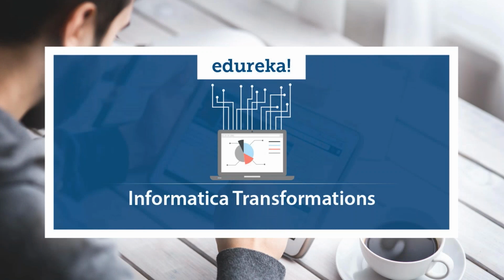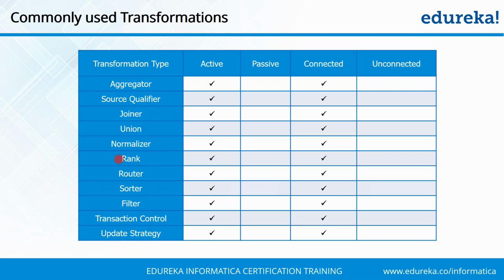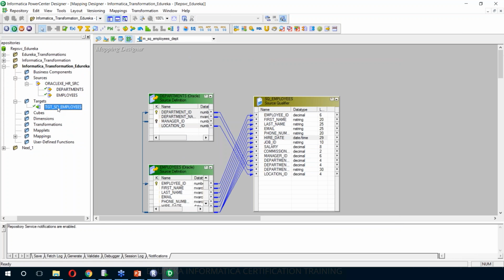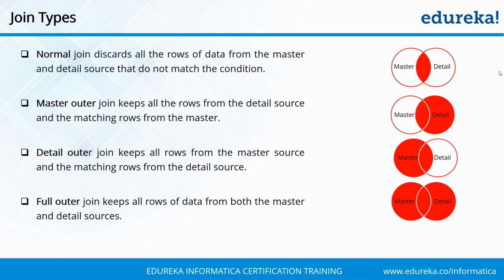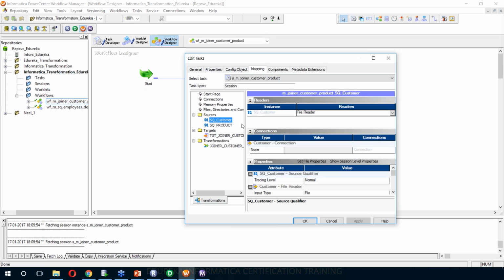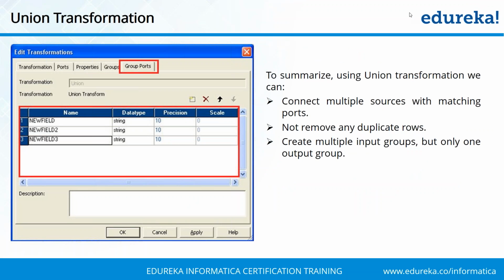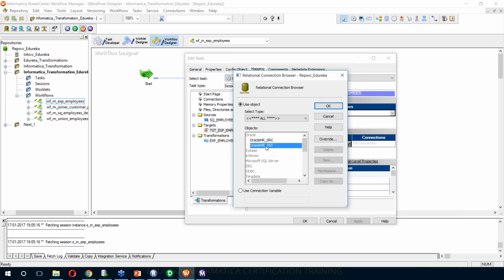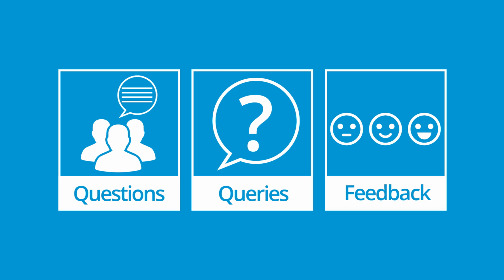Informatica Transformations with Examples | Informatica Tutorial | Informatica Training | Edureka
This Edureka Informatica tutorial will help you in understanding the various Informatica Transformations with examples ( Informatica Transformation Blog You will begin by first understanding why we need transformations and what is a transformation. It will also then help you understand 5 commonly used transformations with different examples.

This video helps you to learn following topics :

1:26 Why do we need Transformation
5:10 What is Transformation
6:57 Types of Transformation in Informatica
12:26 Commonly used Transformation in Informatica
19:09 Source Qualifier Transformation
39:30 Joiner Transformation
59:30 Union Transformation
1:11:11 Expression Transformation
1:25:58 Normalizer Transformation

1. This is a 6 Week Instructor led Online Course, 25 hours of assignment and 20 hours of project work
2. We have a 24x7 One-on-One LIVE Technical Support to help you with any problems you might face or any clarifications you may require during the course.
3. At the end of the training you will be working on a real time project for which we will provide you a Grade and a Verifiable Certificate!

Edureka's Informatica PowerCenter Certification training is designed to help you become a top Informatica Developer and Administrator. During this course, our expert Informatica instructors will help you:

1. Understand and identify different Informatica Products
2. Describe Informatica PowerCenter architecture & its different components
3. Use PowerCenter 9.x components to build Mappings, Tasks, Workflows
4. Describe the basic and advanced features functionalities of PowerCenter 9.X transformations
5. Understand Workflow Task and job handling
6. Describe Mapping Parameter and Variables
7. Perform debugging, troubleshooting, error handling and recovery
8. Learn to calculate cache requirement and implement session cache
9. Execute performance tuning and Optimisation
10. Recognise and explain the functionalities of the Repository Manager tool.
11. Identify how to handle services in the Administration Console
12. Understand techniques of SCD, XML Processing, Partitioning, Constraint based loading and Incremental Aggregation
13. Gain insight on ETL best practices using Informatica

The following professionals can go for this course :
1. Software Developers
2. Analytics Professionals
3. BI/ETL/DW Professionals
4. Mainframe developers and Architects
5. Individual Contributors in the field of Enterprise Business Intelligence

Why learn Informatica?

Informatica provides the market's leading data integration platform. Tested on nearly 500,000 combinations of platforms and applications, the data integration platform interoperates with the broadest possible range of disparate standards, systems, and applications. This unbiased and universal view makes Informatica unique in today's market as a leader in the data integration platform. It also makes Informatica the ideal strategic platform for companies looking to solve data integration issues of any size.

The topics related to Informatica have extensively been covered in our course 'Informatica PowerCenter 9.X Developer & Admin’.